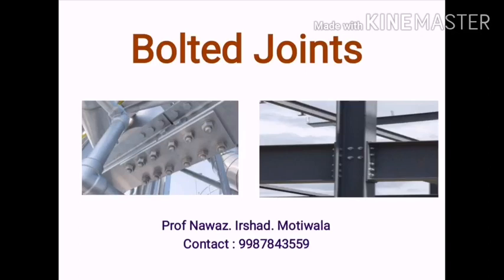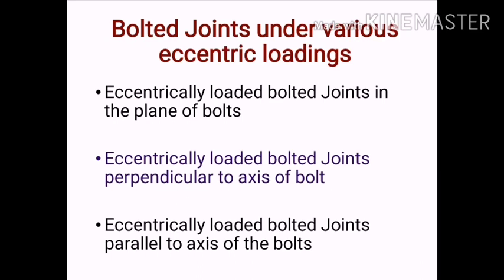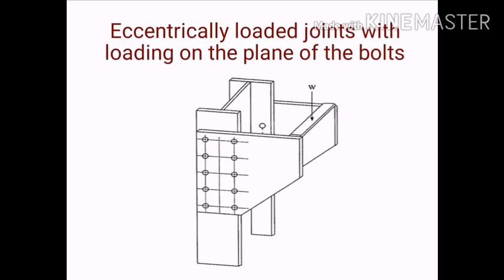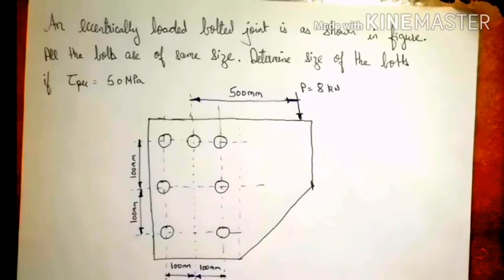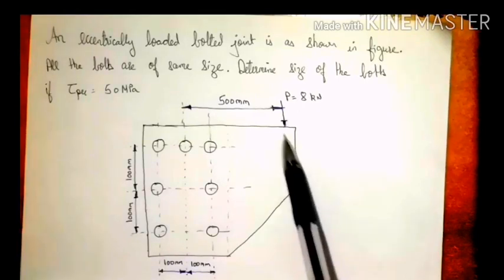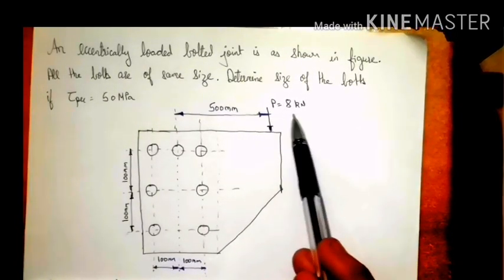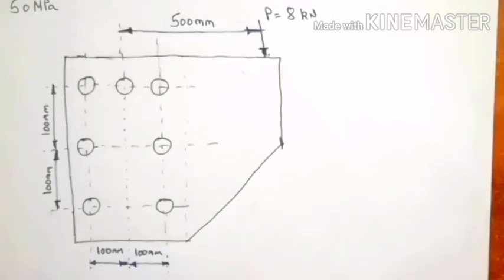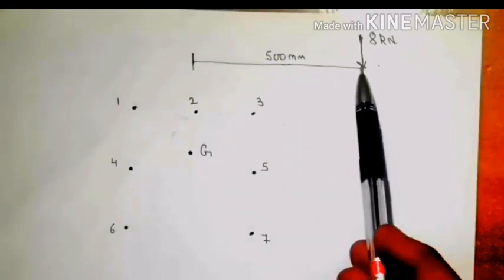Machine Design - Design of Bolted Joints - Lecture 1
Design of Bolted Joints - Lecture 1